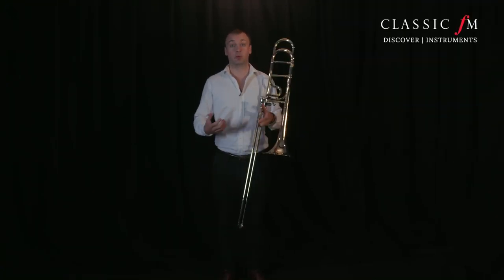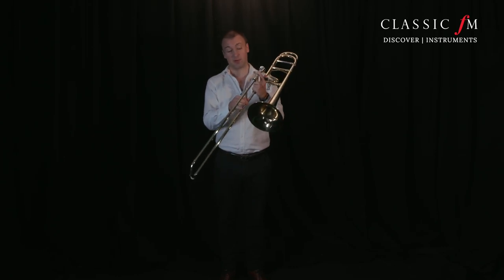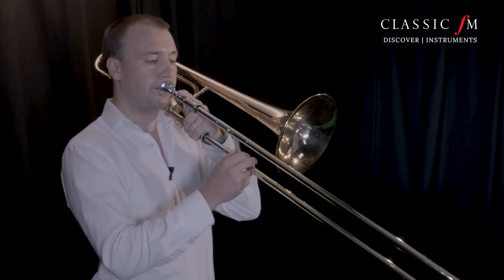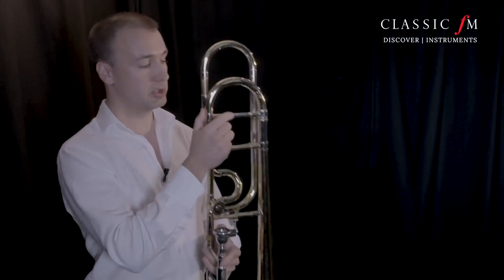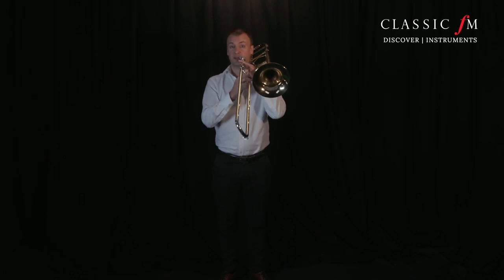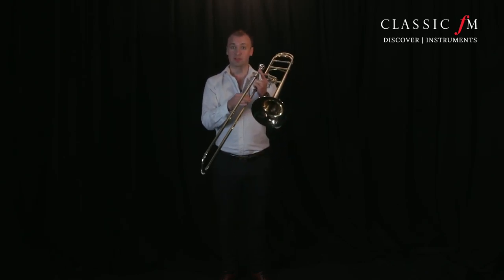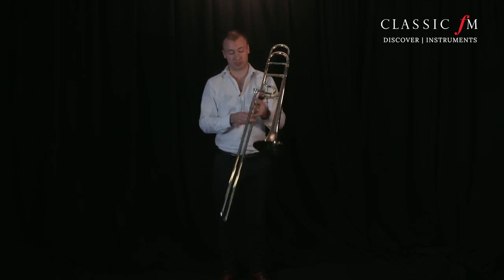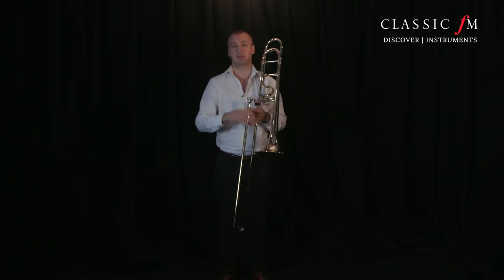How Do You Tune A Trombone? | Discover Instruments | Classic FM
How do you actually tune a trombone? Matt Gee, Principal Trombonist of the Royal Philharmonic Orchestra, is here to show us the ropes…